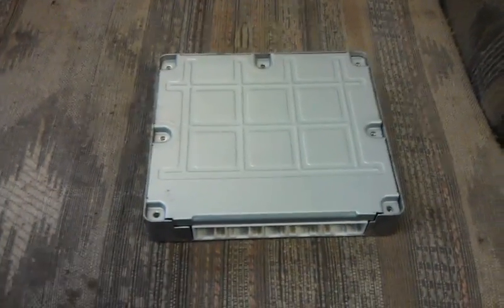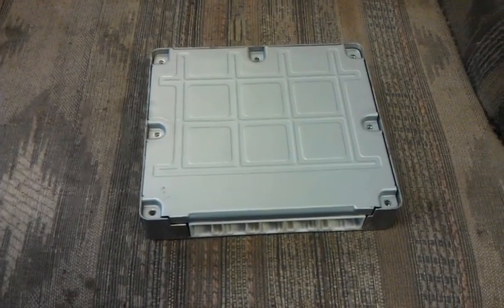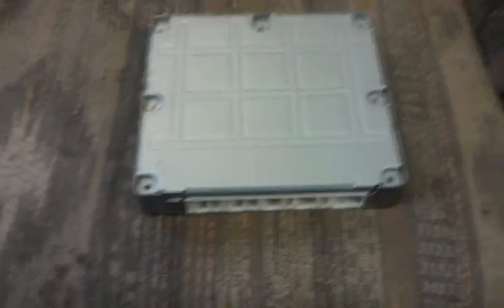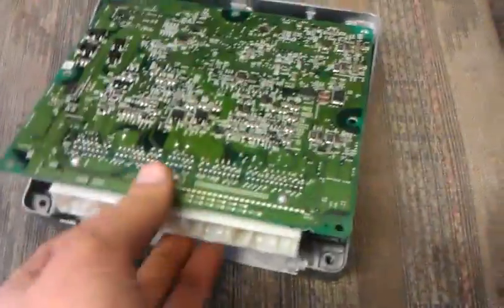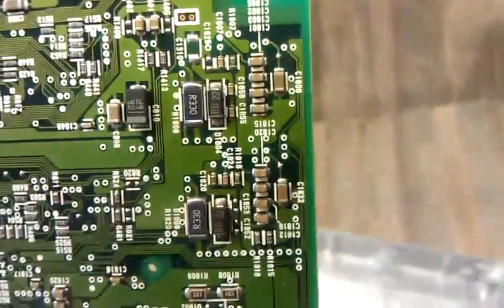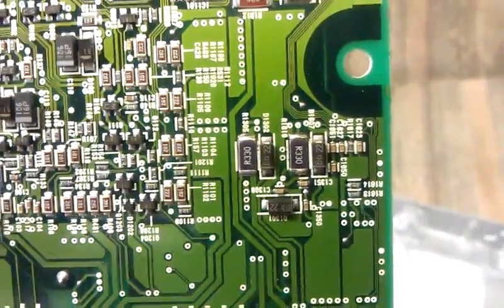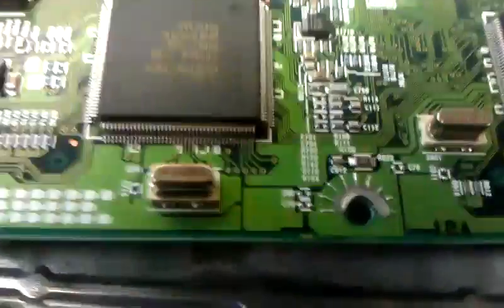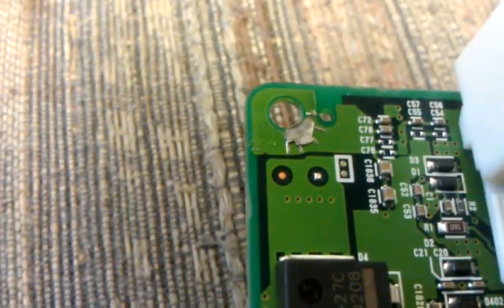HOW TO FIX RAV4 ECM ECU TRANSMISSION PROBLEM. **READ DESCRIPTION!**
I HAVE RECENTLY DISCOVERED BY TALKING TO SOMEBODY THAT SUCCESSFULLY REPAIRED THEIR ECU THAT THE RESISTORS DO NOT NEED TO BE REPLACED!  THE PROBLEM IS A POOR CONNECTION BETWEEN THE RESISTORS AND THE CIRCUIT BOARD SO ALL U NEED TO DO IS RE-SOLDER THEM!

ALSO, I WOULD RECOMMEND REPAIRING THE THREE GROUND POINTS ON THE CIRCUIT BOARD WHERE THEY CONTACT THE ALUMINUM HOUSING.  *IF YOU CANNOT FIGURE OUT HOW TO DO THIS OR ARE UNSURE OF ANY STEP YOU SHOULD NOT ATTEMPT REPAIR AND INSTEAD SEND YOUR ECU TO SOMEONE WHO KNOWS WHAT THEY ARE DOING*  check engine etc in ny is who i would recommend.

Links to still pictures-